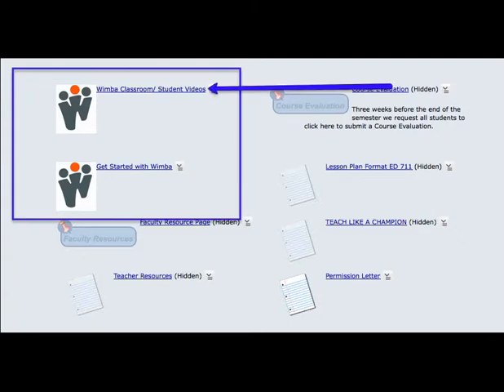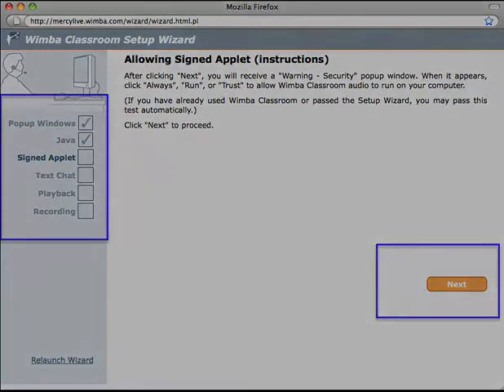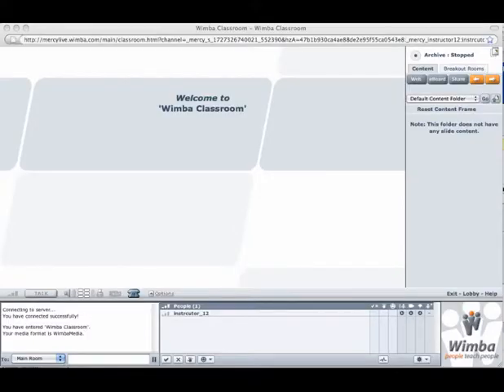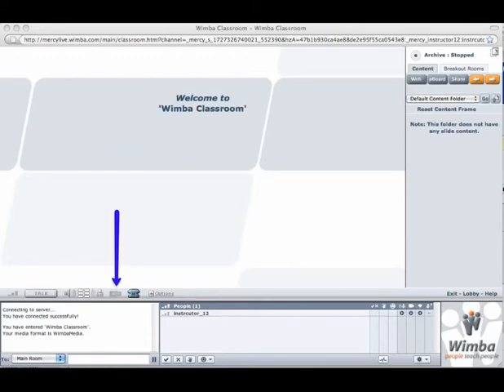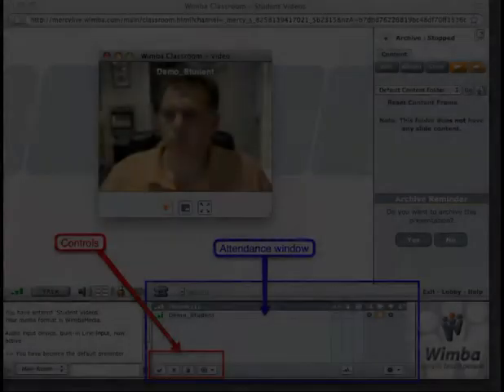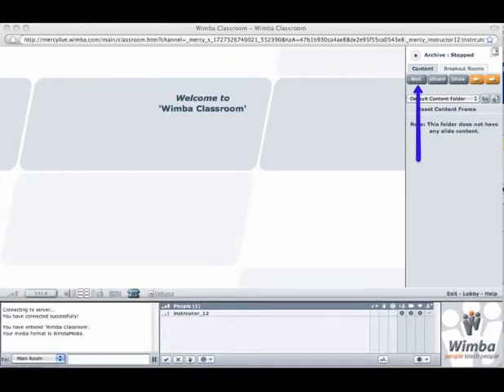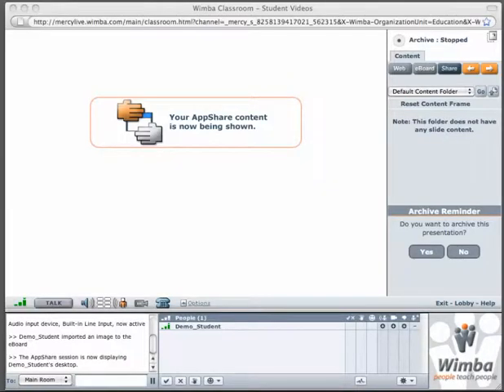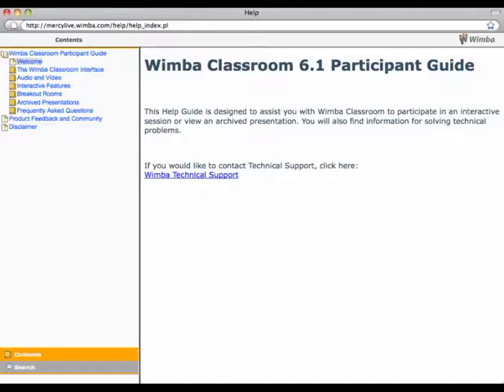Wimba Intro I